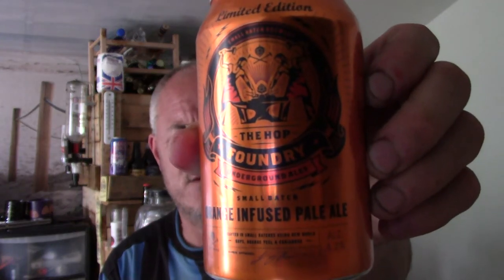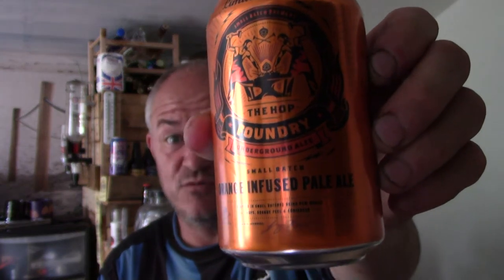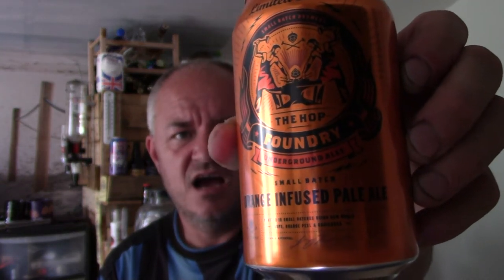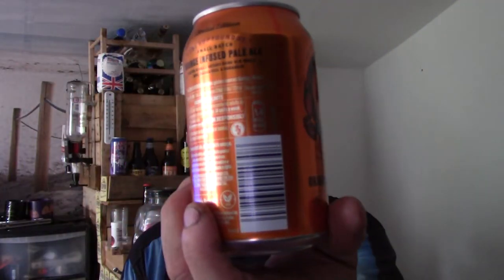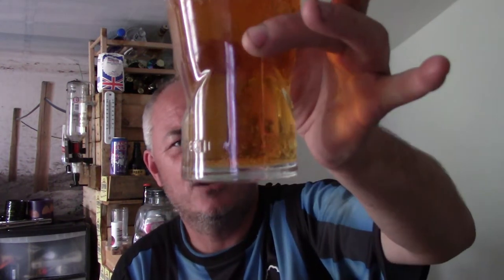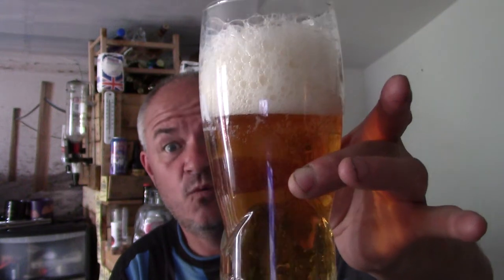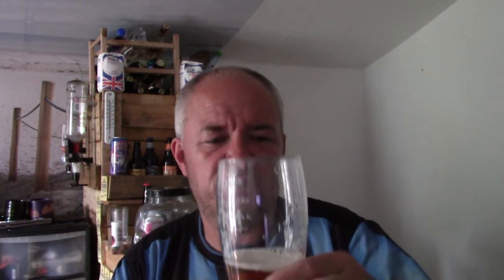Beer - Review #695 - The Hop Foundry Orange Infused Pale Ale at ALdi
Heres a beer thats been at Aldi for several months now and is an Orange Pale Ale which as a great aroma on opening.